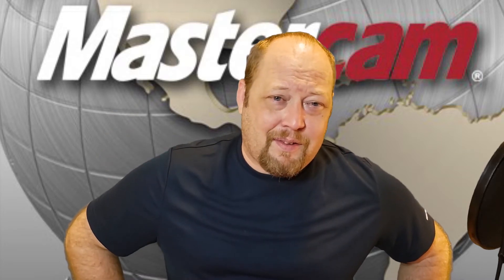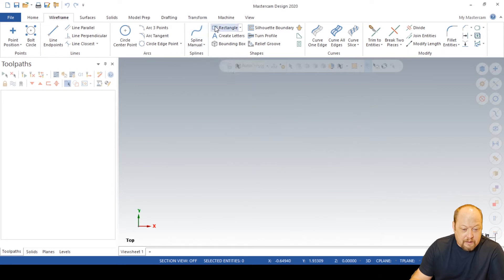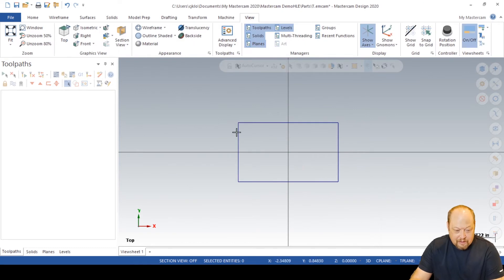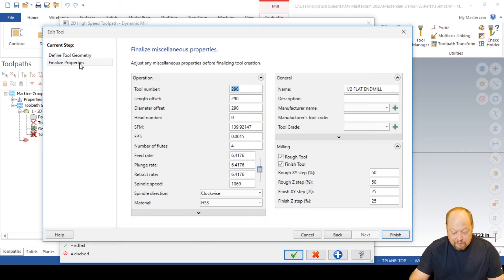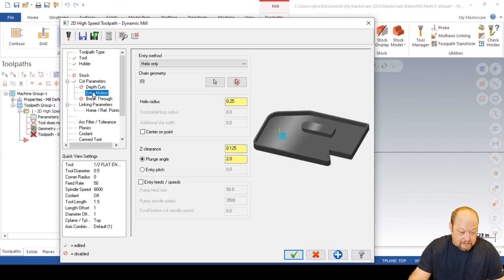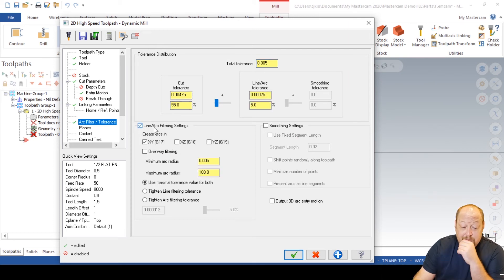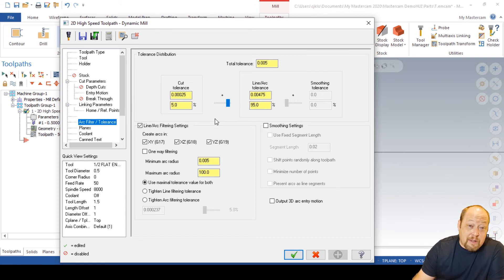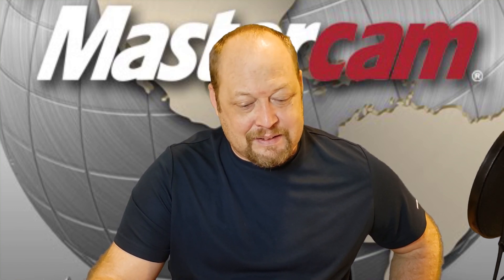Mastercam Arc Filter Shorten code Tutorial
How to get the least amount of code using arc filter tolerances.